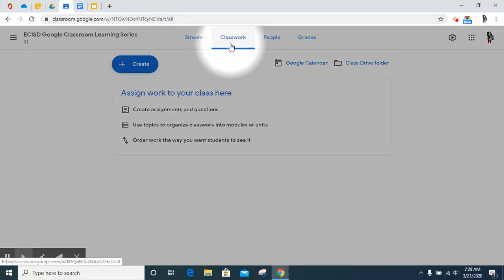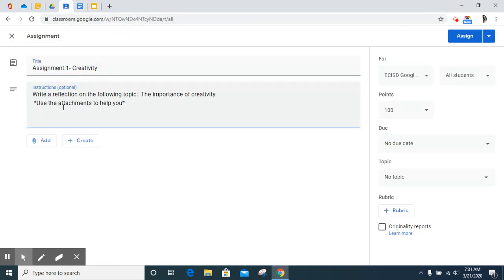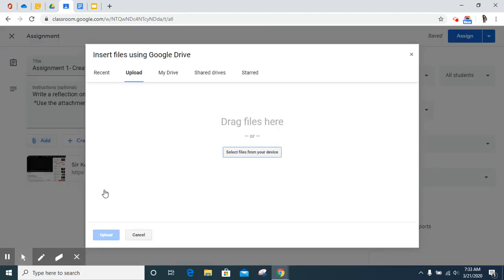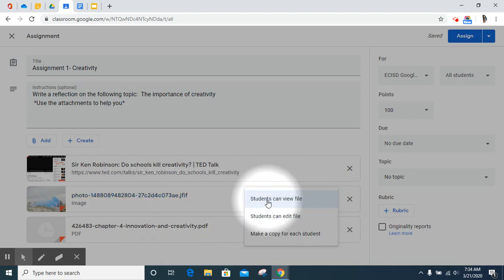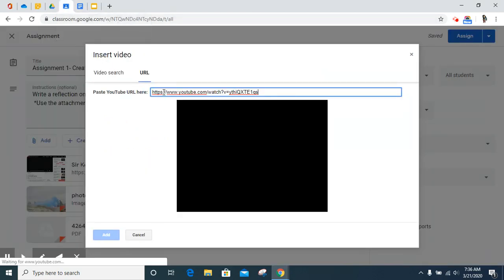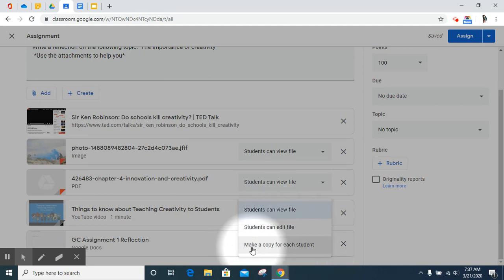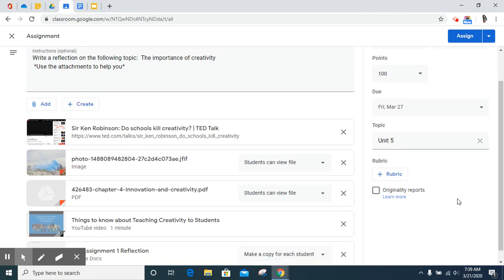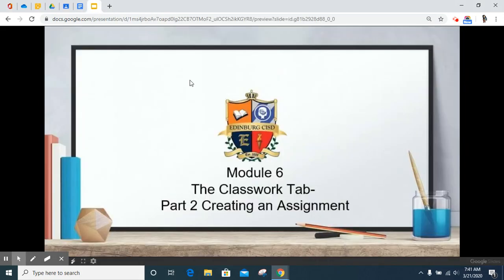ECISD Google Classroom Module 6 The Classwork Tab Part 2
ECISD Google Classroom Video Learning Series